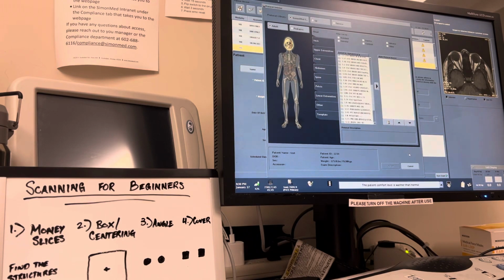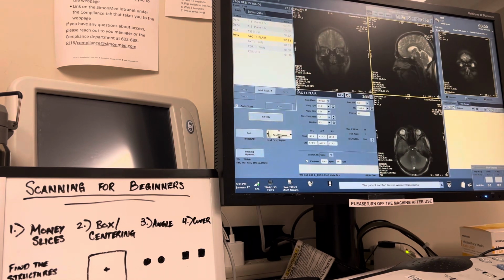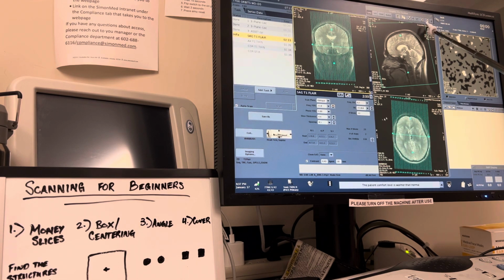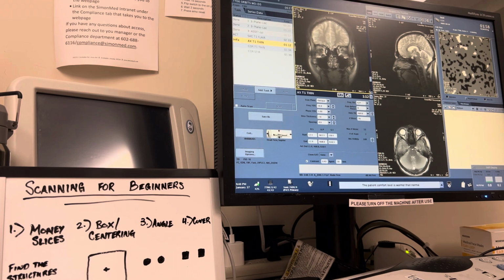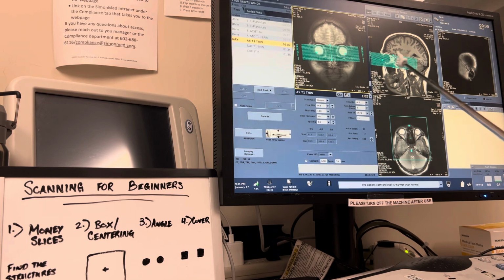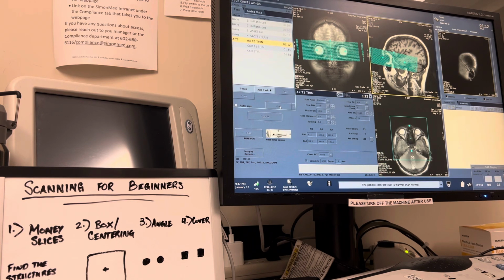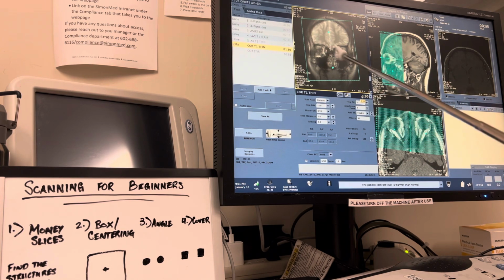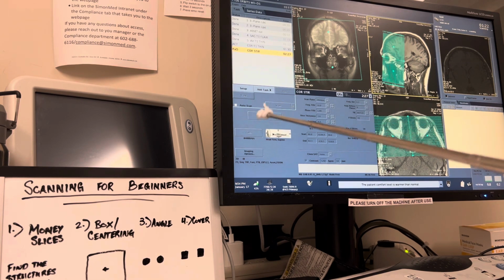Orbits Exam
The process of performing an MRI exam of the Orbits on a GE system. This is how I personally perform them. If the patient has Optic Neuritis (inflammation of the optic nerve), an additional unilateral Sagittal Oblique Fat Sat sequence should be run and planned angled parallel to the optic nerve of the affected side. The process may vary depending on the tech, site, and protocol.